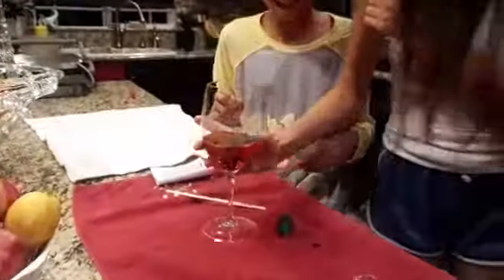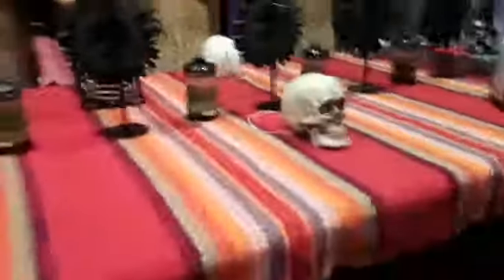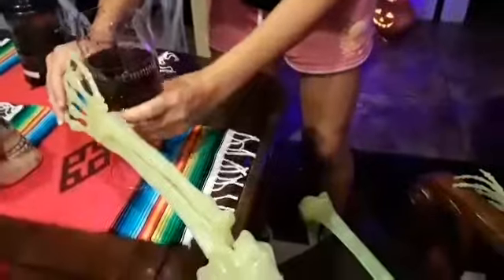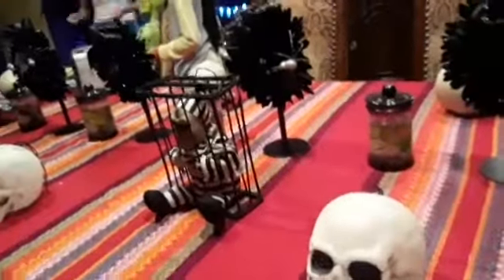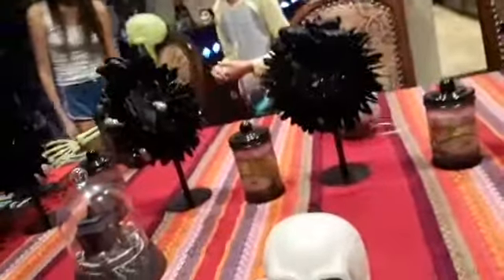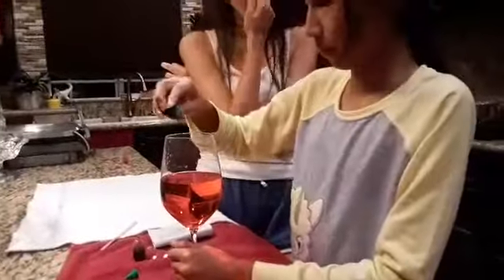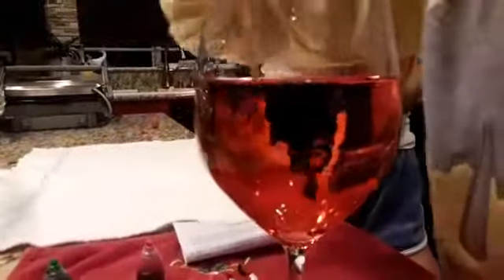Getting ready!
The girls finish decorating the house. I have a good laugh while I watch them. 🎃